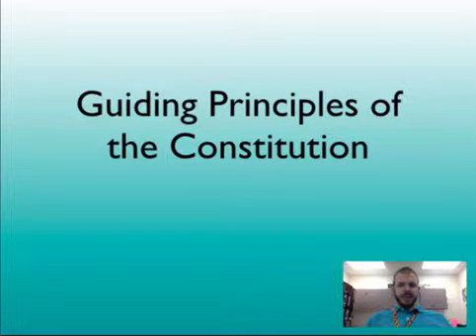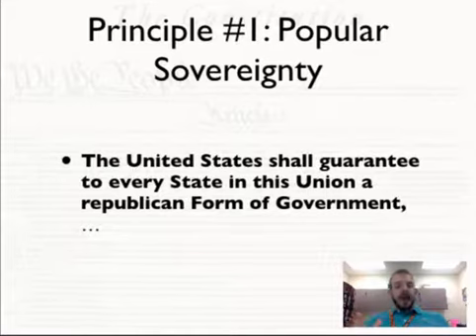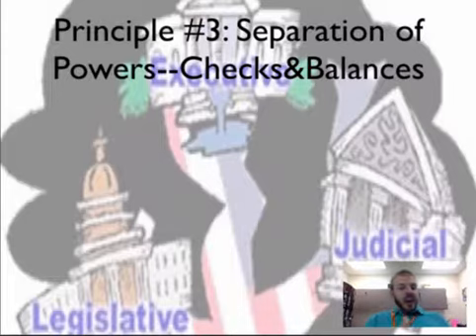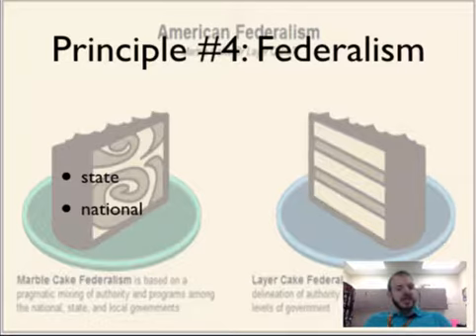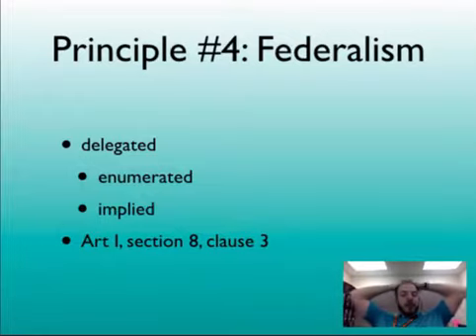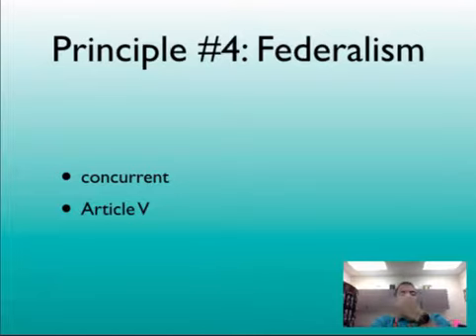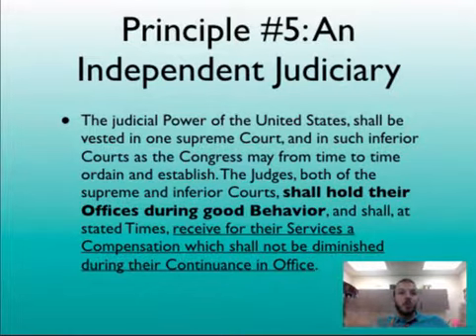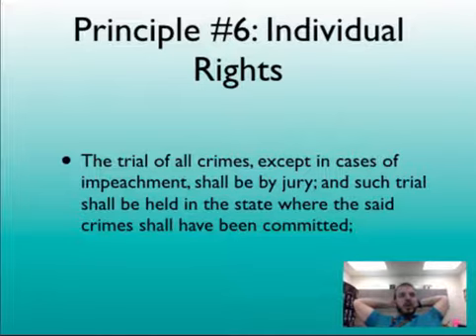Principles of the Constitution